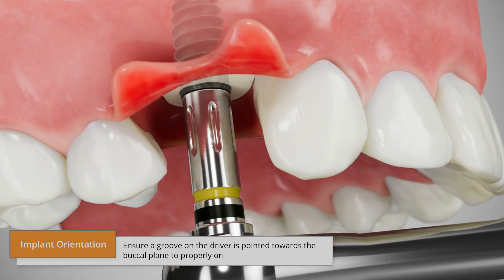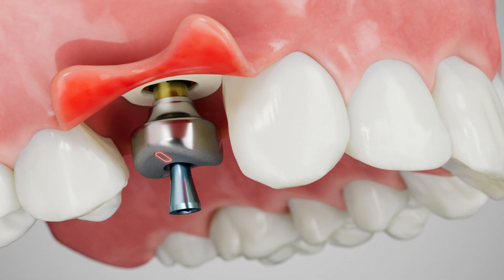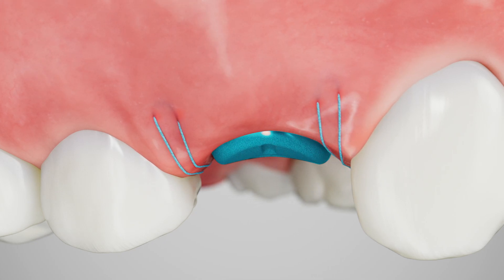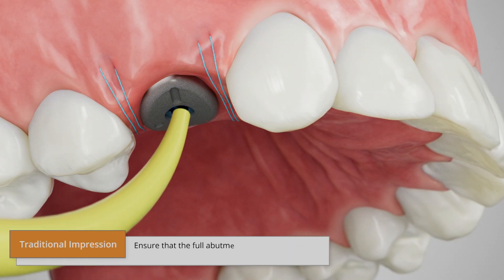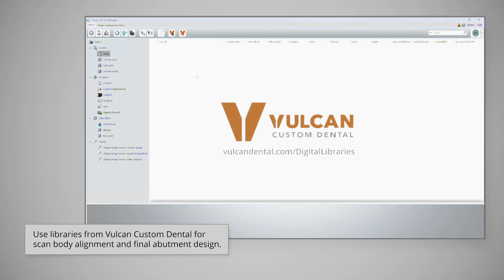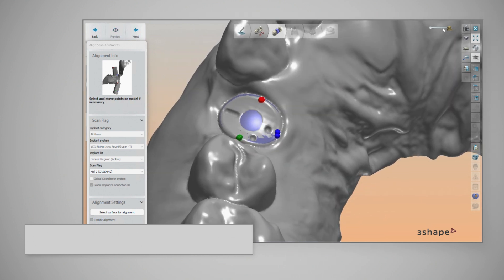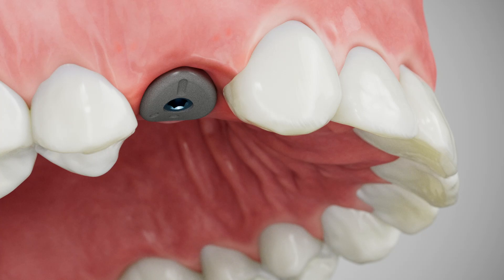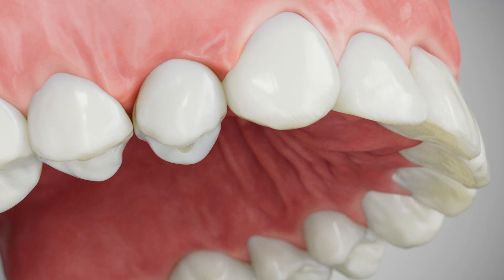How To Use SmartShape™ Healers: A Guide to the Anatomically Designed Healing Abutments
Discover how SmartShape™ Healers from BioHorizons simplify your dental implant workflow and deliver predictable results. These scannable and impressible healing abutments are designed with both digital and analog workflows in mind, ensuring a seamless and efficient process from placement to final restoration - no matter which workflow you use.

This video provides tips and an overview of SmartShape's system, including:
🔹 Selecting the optimal SmartShape™ Healer size for precise healing and patient comfort.
🔹 Placing SmartShape™ Healers for enhanced scannability and healing success.
🔹 Features that streamline scanning and impression workflows with ease.
🔹 How to create restorative designs using Vulcan Custom Dental libraries.
🔹 And how streamlined it is to deliver final restorations with confidence and precision.

Save time, improve accuracy, and elevate your implant restoration process with SmartShape™ Healers. Visit biohorizons.com or contact your BioHorizons representative today to learn more.

MLV377